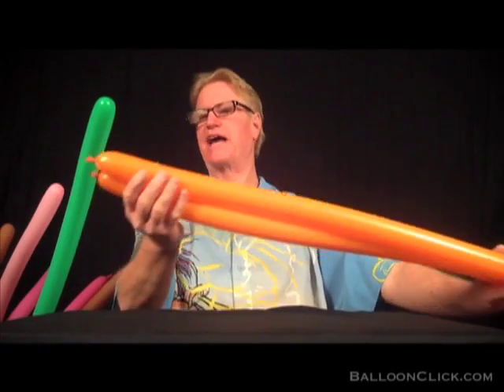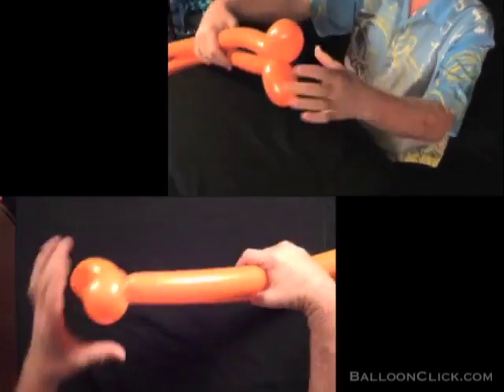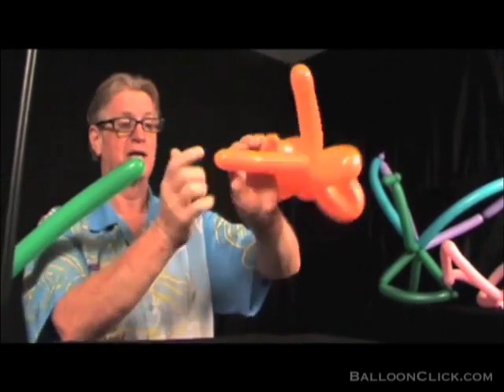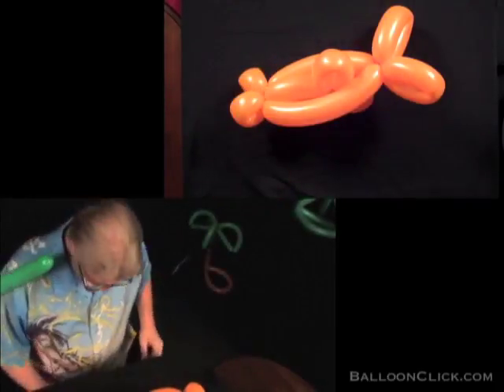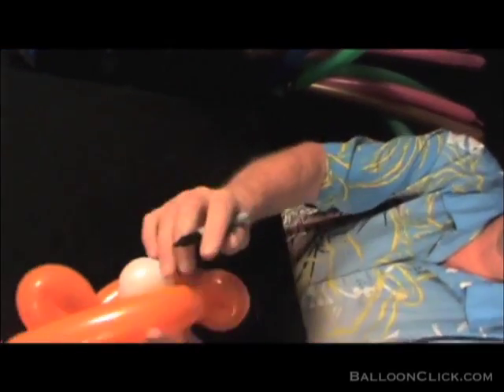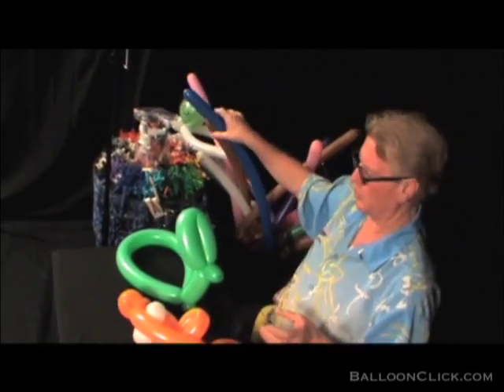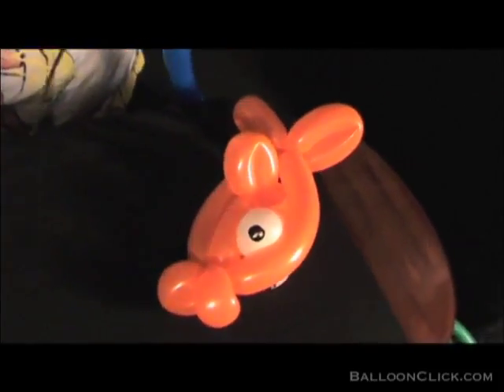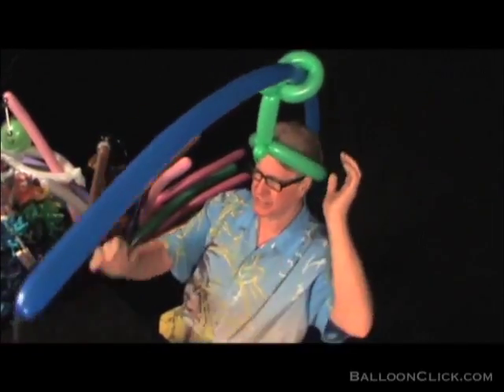Fisherman Hat Balloon Twisting Instructions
Quick and easy to make fisherman hat